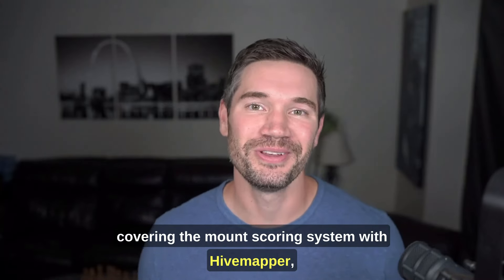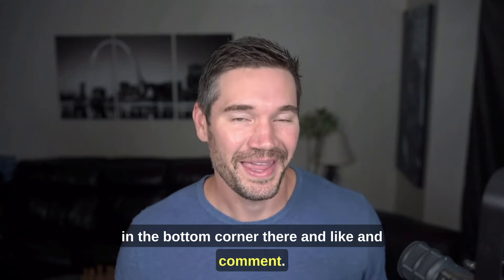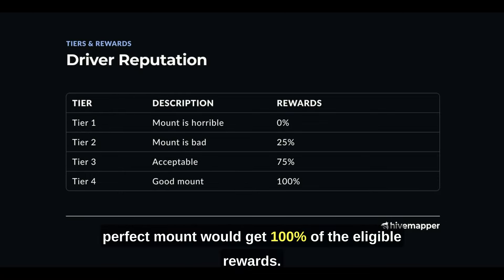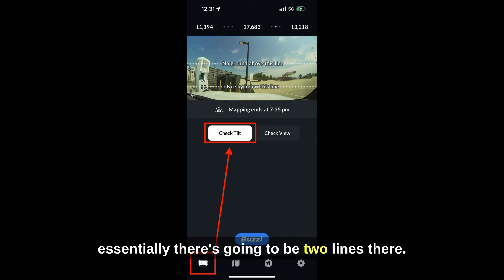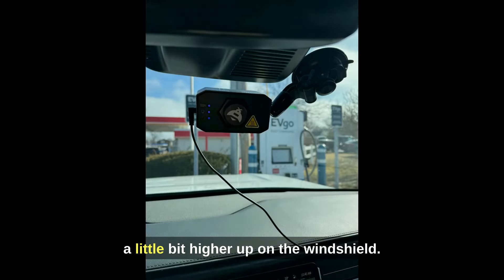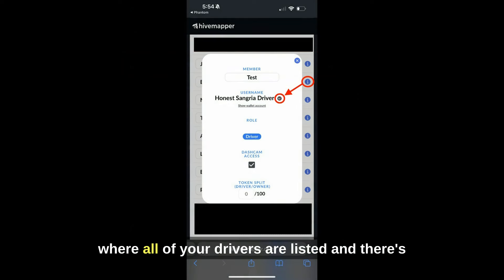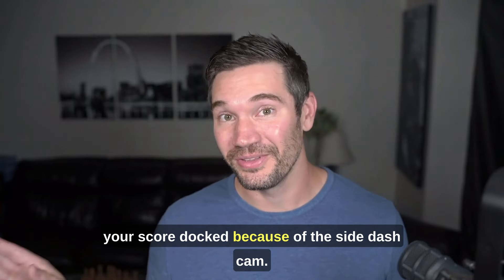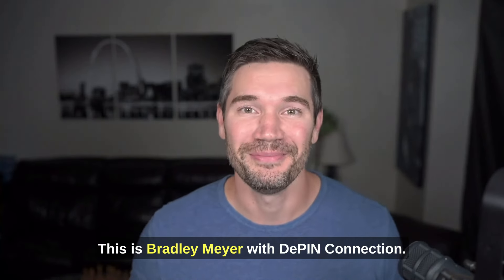Hivemapper - The Perfect Mount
In this video, I cover the mount scoring system, how it impacts rewards, best practices for positioning your dashcam to optimize rewards, how to track your mount score for individual contributors and fleet managers, as well as how to optimize rewards when running both a front and side dashcam.

Dashcam Mount